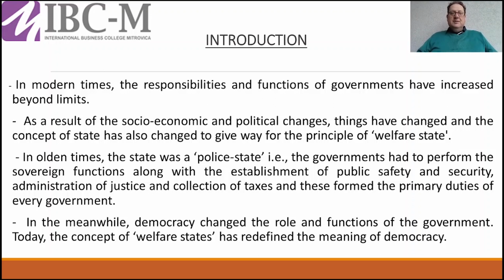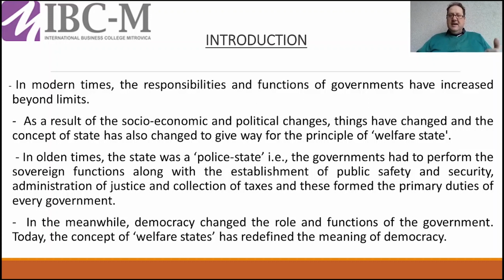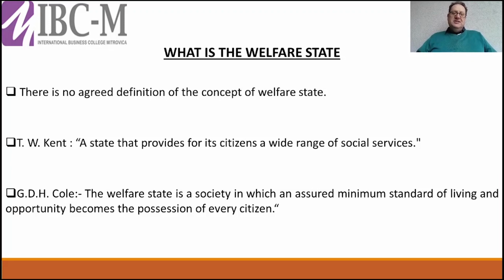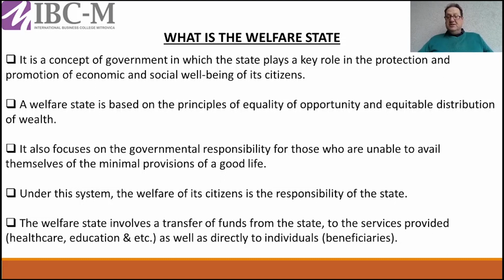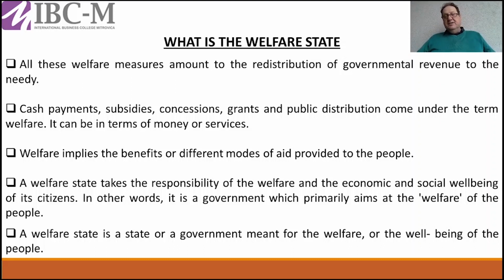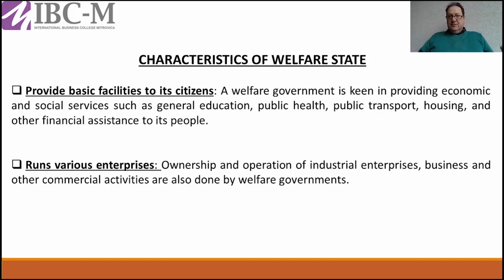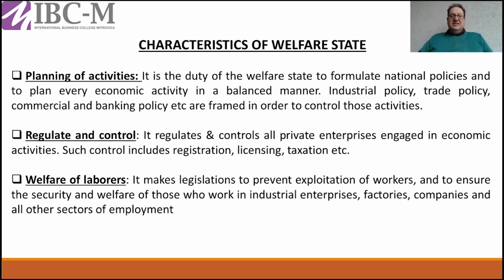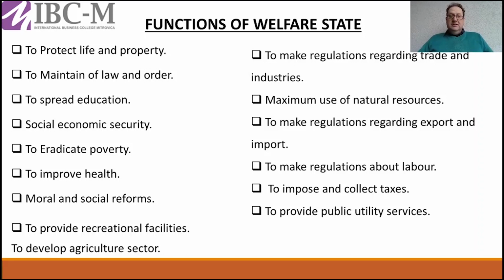Poverty reduction and development.